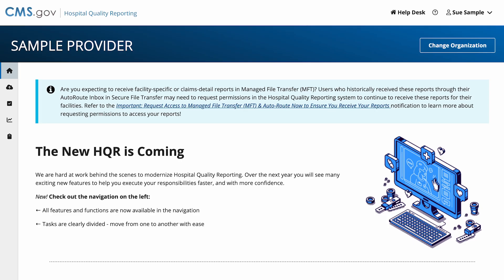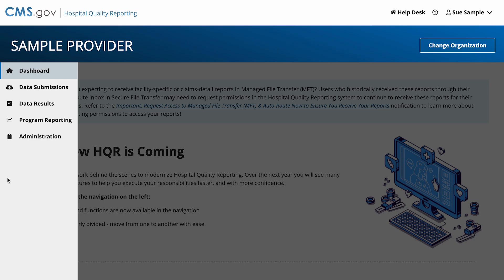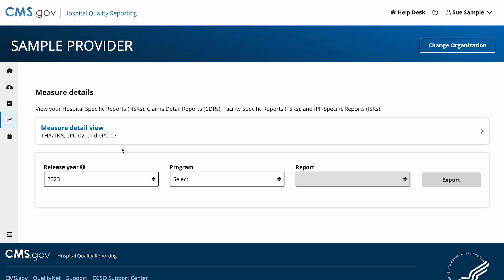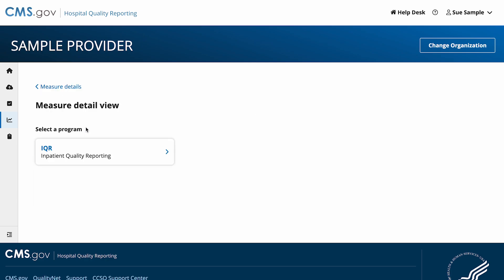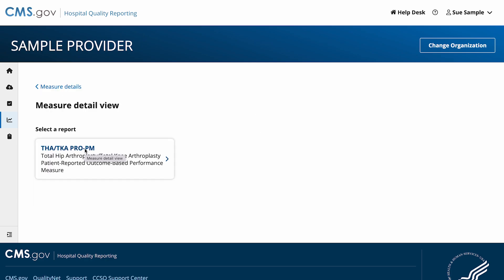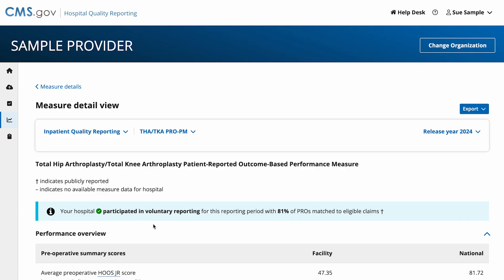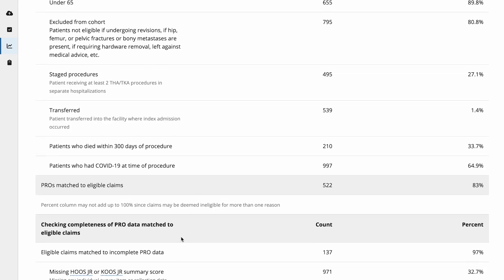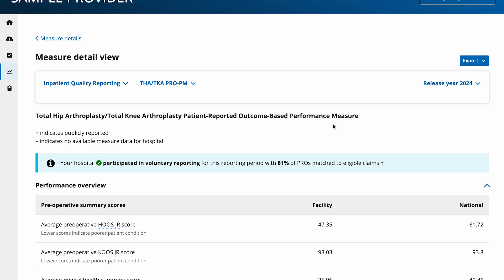1. How to View Measure Details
1. Quick tutorial on how to view measure details.